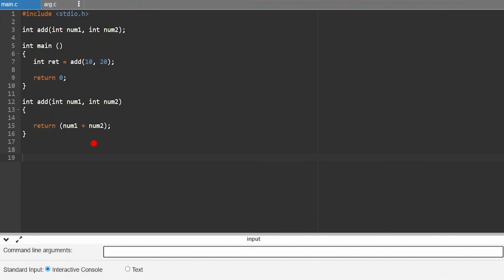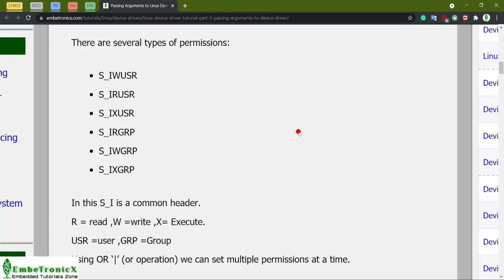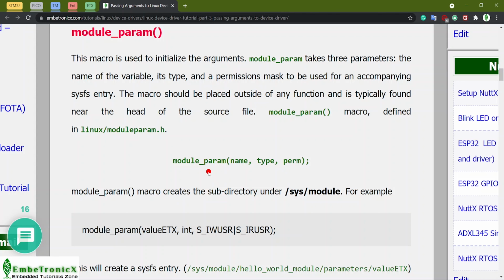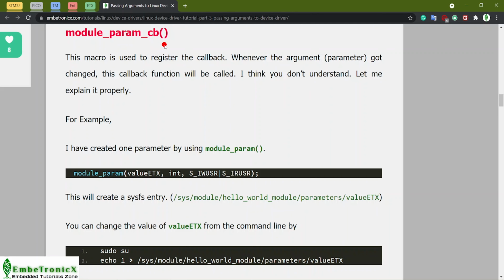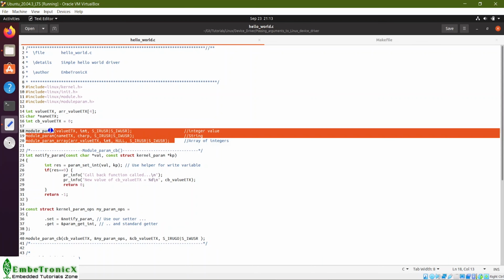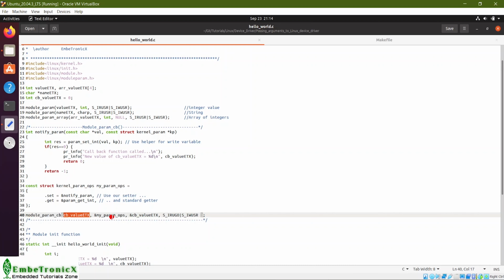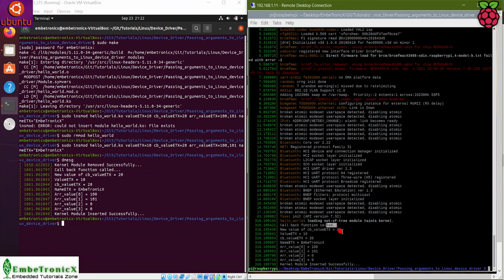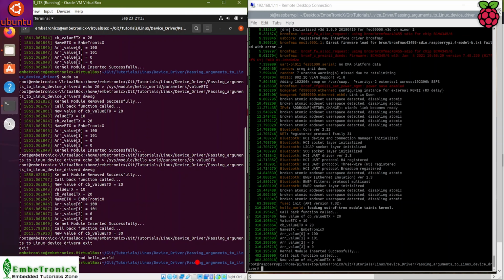Linux Device Drivers Part 3 - Passing Arguments to Linux Device Driver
In this video, we will pass the arguments to our Linux device driver.

0:00 Introduction
1:00 Permissions
2:00 module_param
3:05 module_param_array
3:30 module_param_cb
4:43 Code walk-through
6:32 Demo